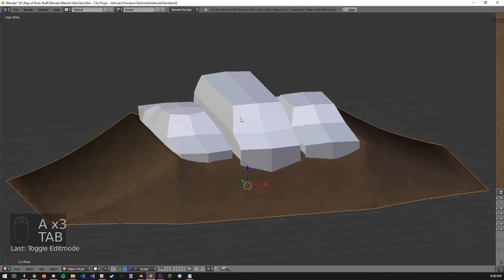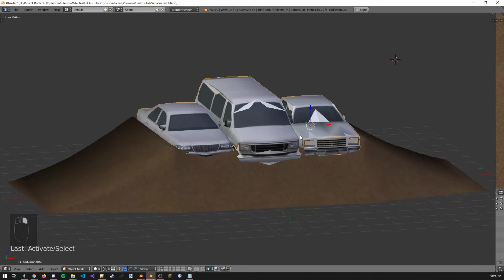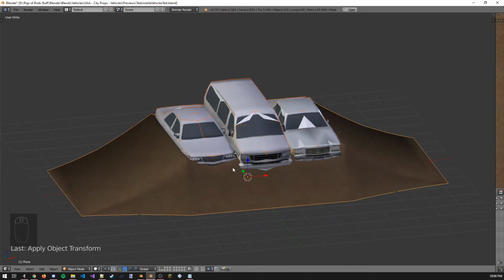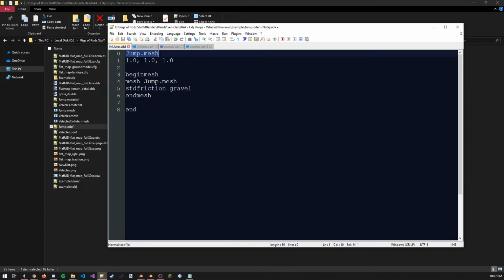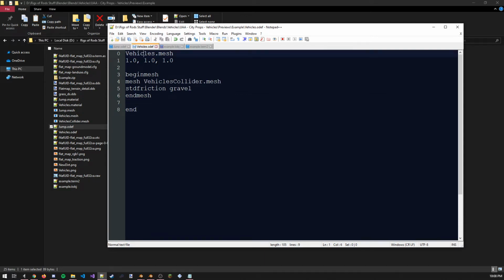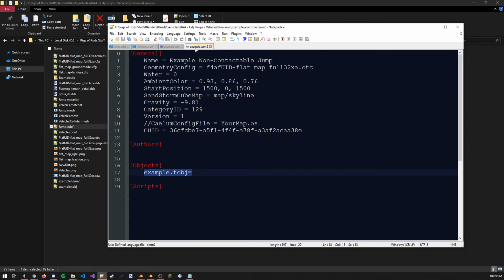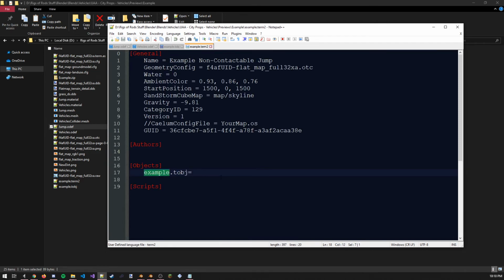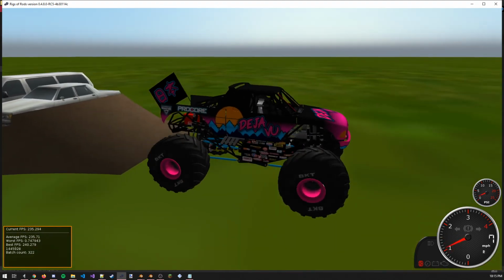Using Non-Contactable and Contactable Meshes in Rigs of Rods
Here I show you how to use meshes in Rigs of Rods that have a different collision mesh than the mesh that is shown.  This technique reduces possible lag as the game does not calculate collisions on a high poly model.